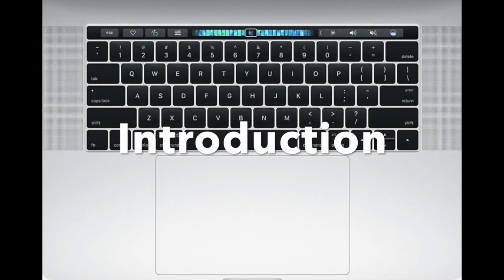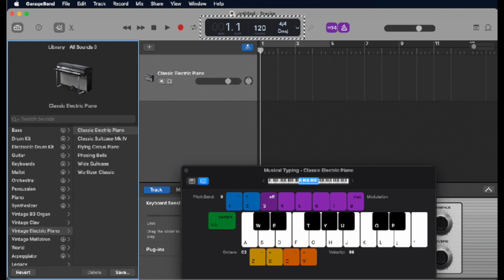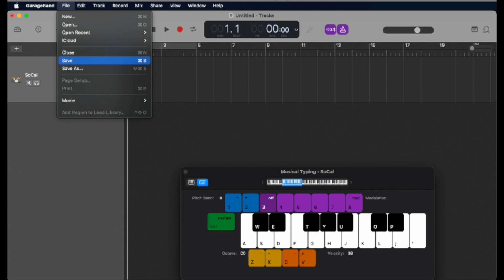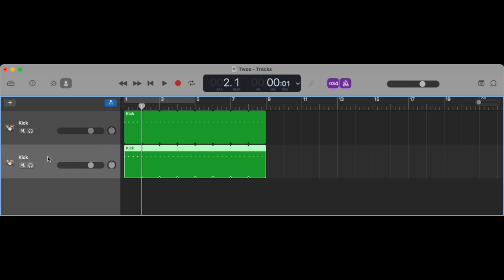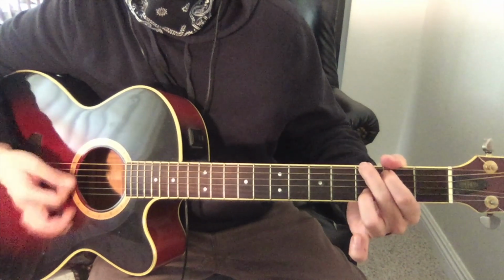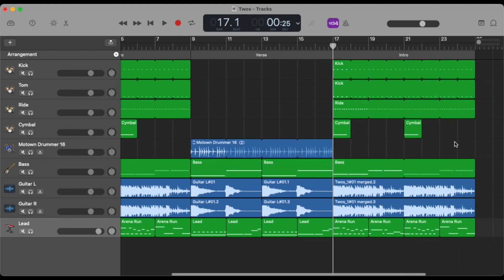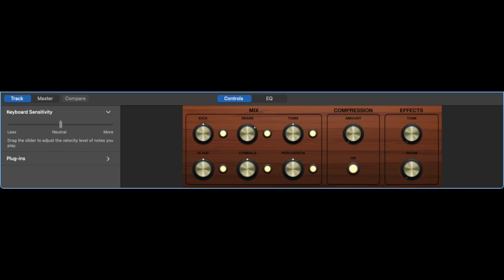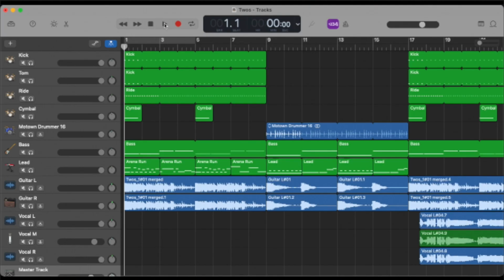A Guide: Creating A Song Using A 2017 MacBook Pro (GarageBand app.)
Grandpa Crow and Roman Numero team up to take you on this simple music recording session. Closed-Caption provided.
(Keyboard shortcut audio correction: Pressing the letter Y is for hiding and unhiding the Library Browser, not the letter L.)

00:00 Introduction
00:12 Choose a Project
01:18 Interface
06:59 Recording
18:50 Mixing/Equalization
21:35 Automation